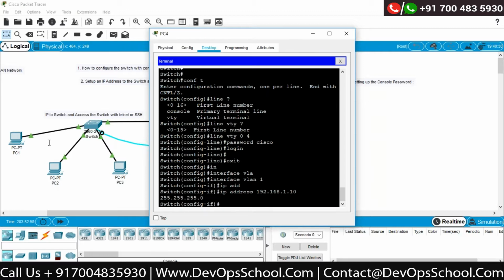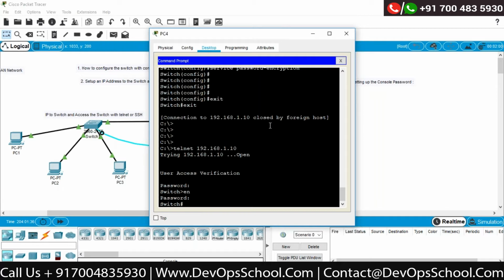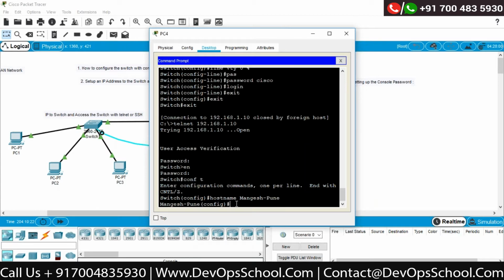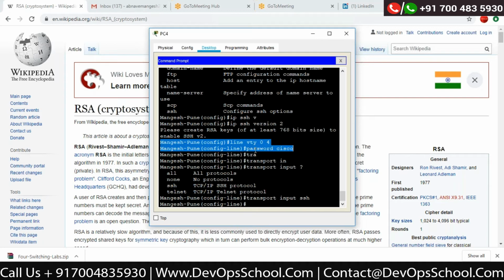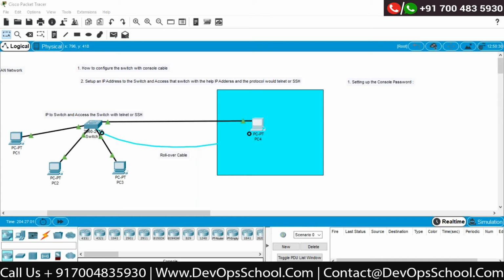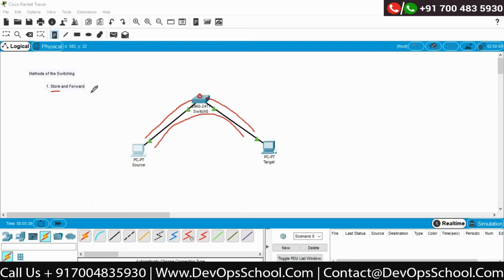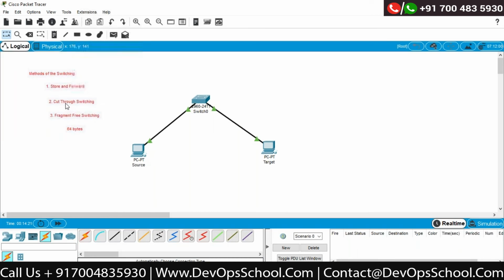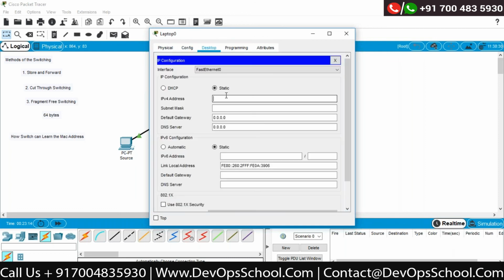N+ CCNA Complete Advance Tutorial | 2021 | Part 25 Out 49